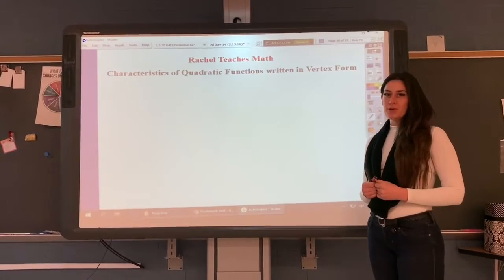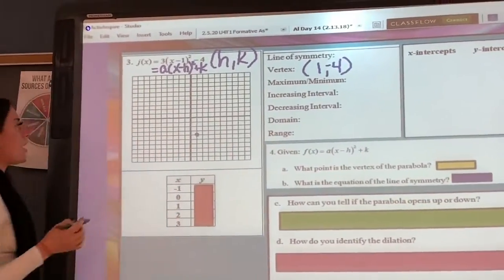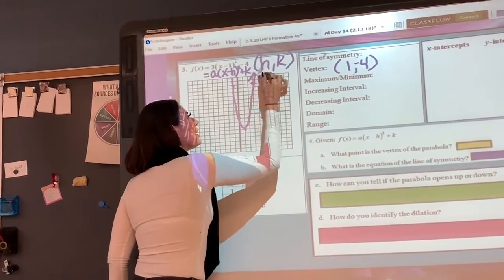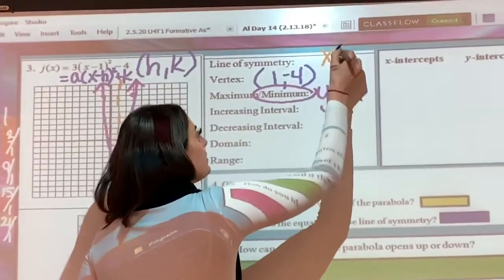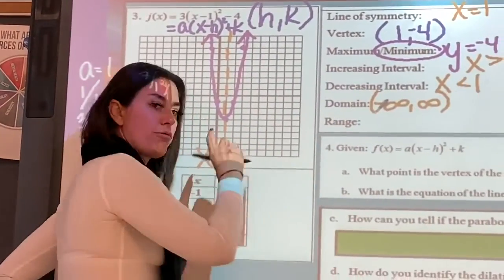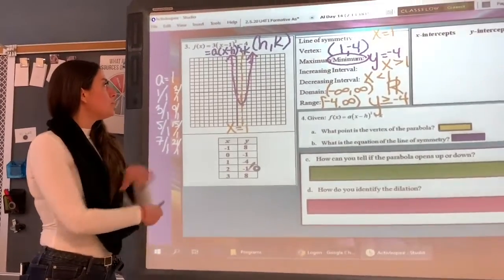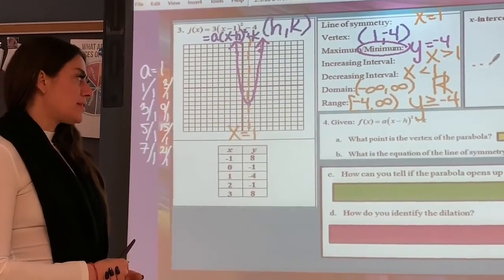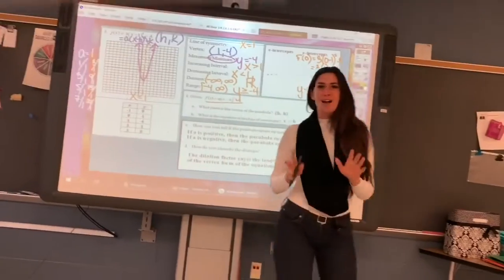Vertex Form Review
READ DESC, press SHOW MORE!

Credits:
Thumbnail by CohensYT, Editing by VooFIX, Intro by ThatOneGuy, Photographers, AL1002, and ThatOneGuy.